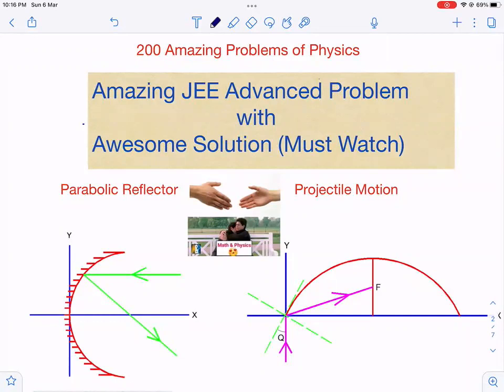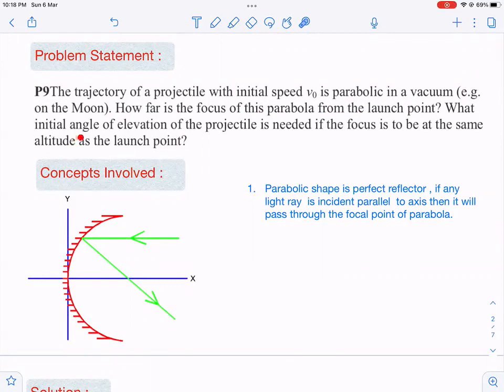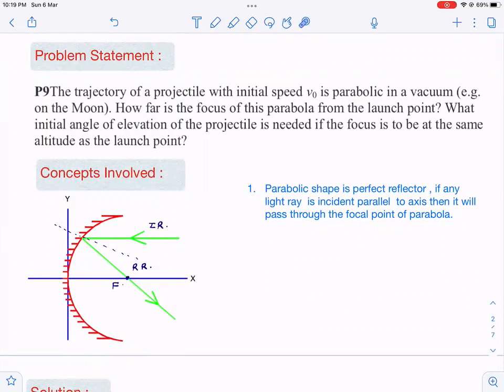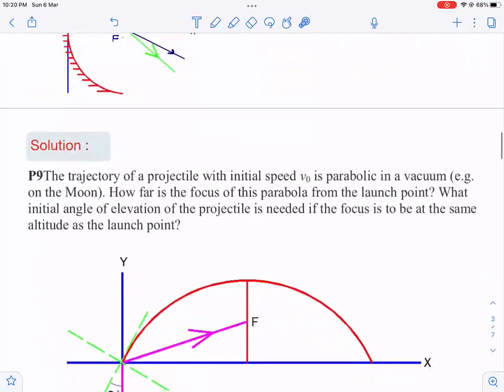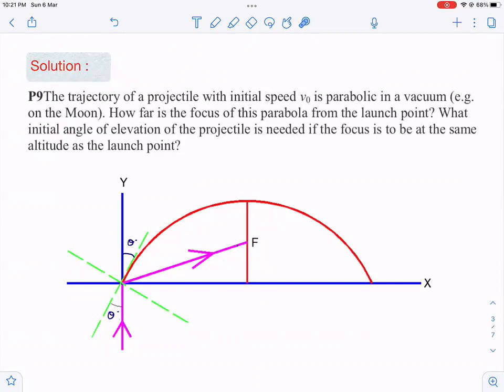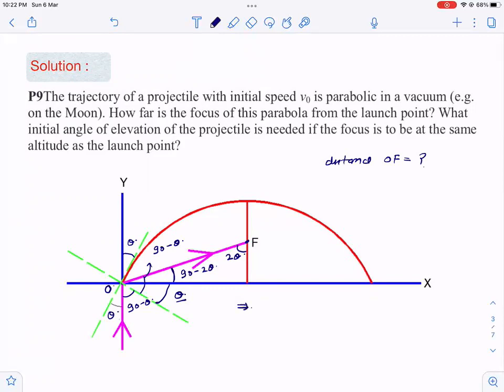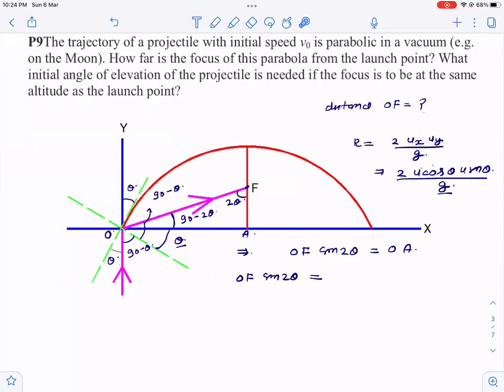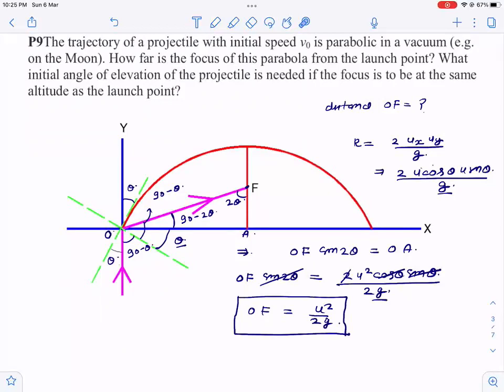200 Amazing Problems of Physics | Kinematics | Parabola | Tough challenge | Parabolic Reflector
This is very important channel run by IITians for students preparing for jee advanced , jee mains and various physics olympiads.
Unlike other channels , explanations are given ,keeping in mind all the students .
Please help by sharing the content and by liking the video.
this question is taken from 200 amazing problems of physics book .
this question involves projectile motion , geometrical optics , and maths concepts also .
this is a very amazing problem which can come in both Maths or Physics subjects.

The trajectory of a projectile with initial speed V0 is parabolic in vacuum . How far is the focus of this parabola from the launch point ? what initial angle of elevation of the projectile is needed if the focus is to be at the same altitude as the launch point ?